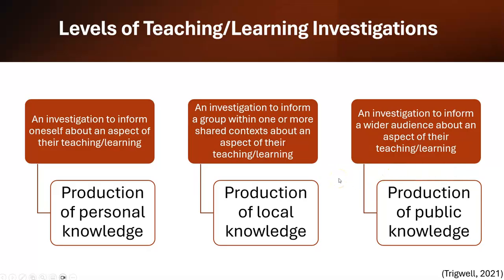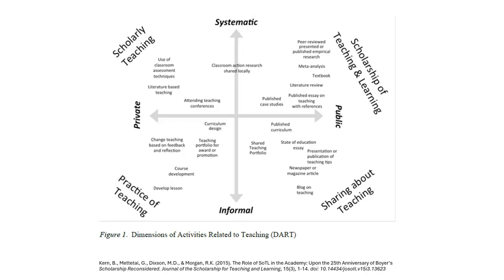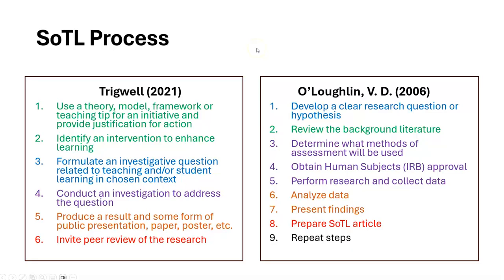Introduction to Scholarship of Teaching and Learning